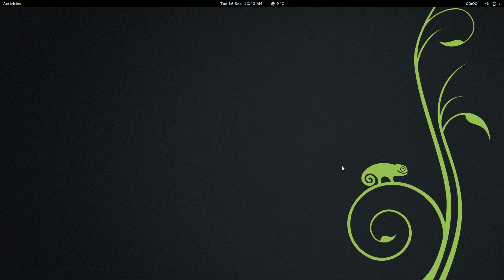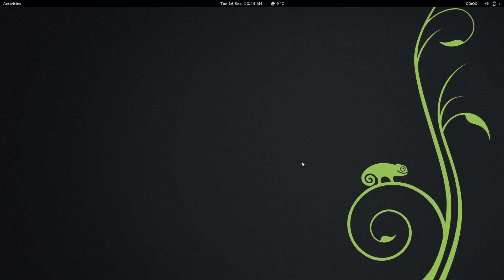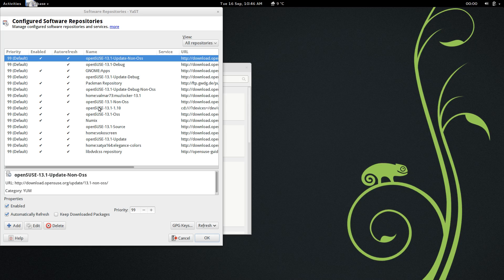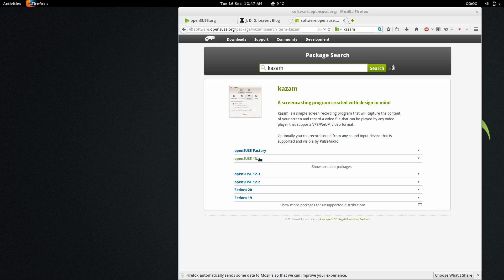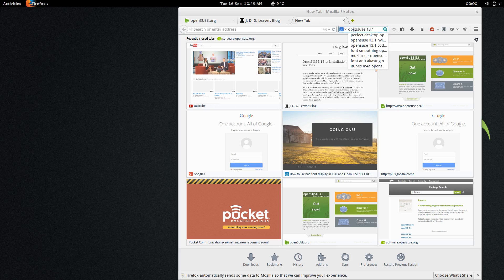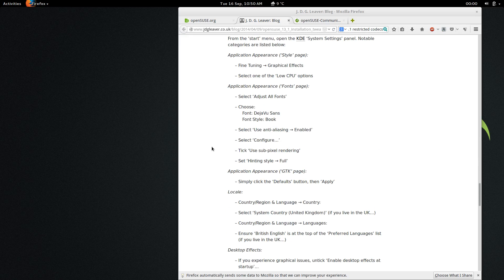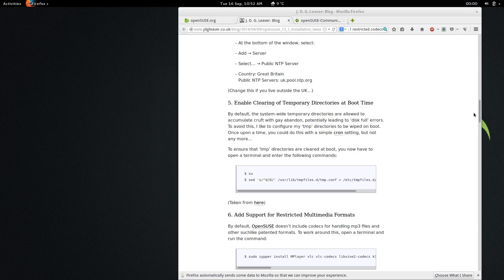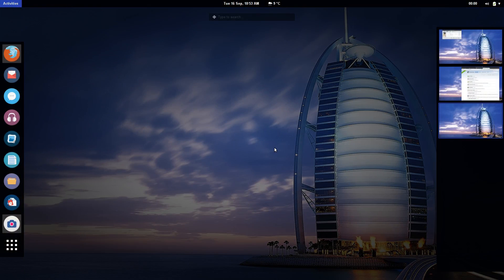Switching to openSUSE | Part 1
==Having issues with subpixel font rendering in openSUSE 13.1? This might help==

Switching to openSUSE Part 1 | Software, Fonts, and Appearence

So this is my journey switching to using openSUSE 13.1 as my primary distribution. In this series, I'll try to share the highs and lows of tweaking out an openSUSE desktop as well as assessing its various merits along the way.

Part 1 looks at how I set up my new install with codecs, software repositories, font smoothing, and some Gnome extensions.